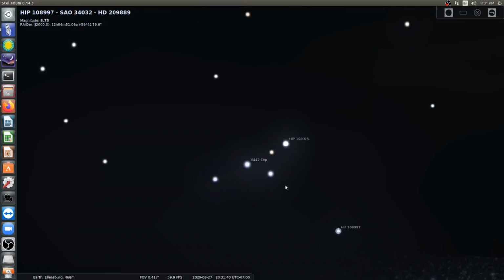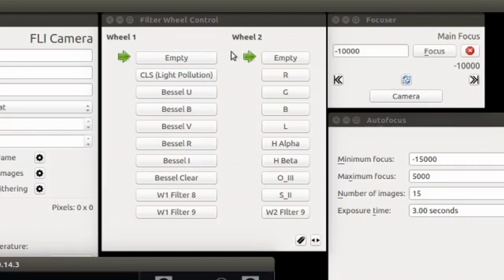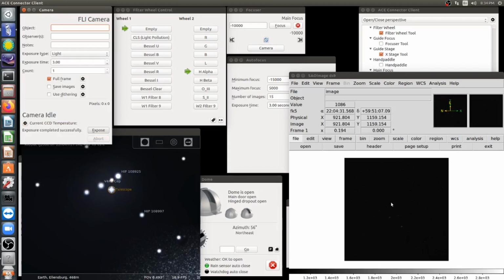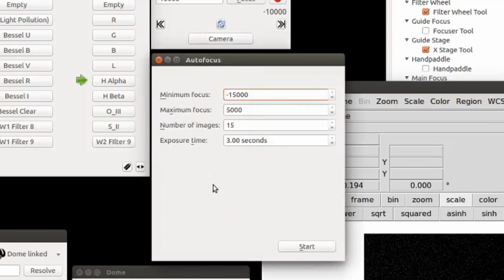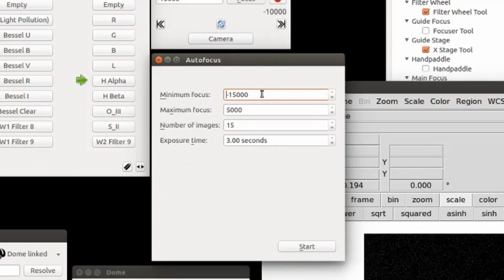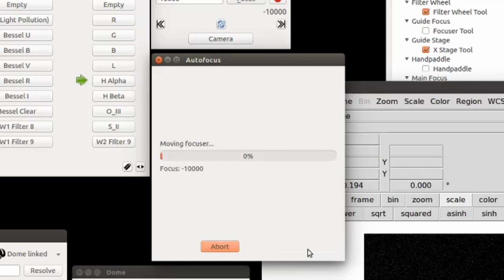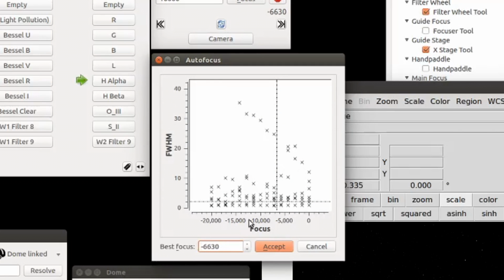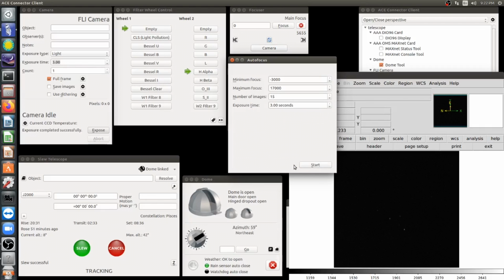CWU Telescope Focusing Tutorial